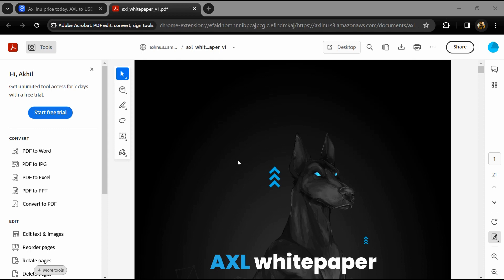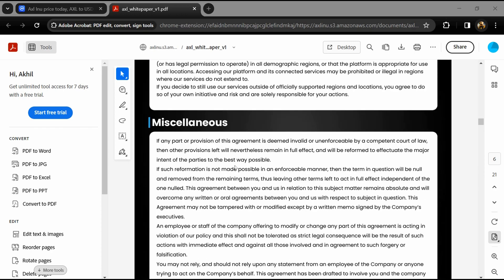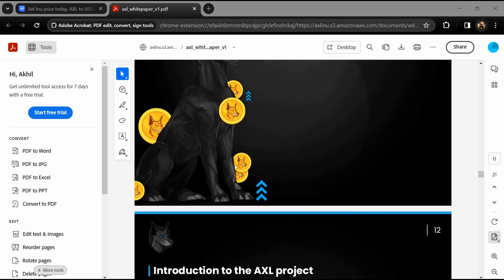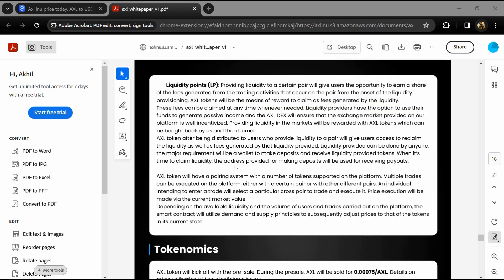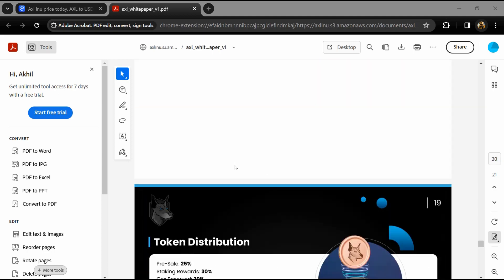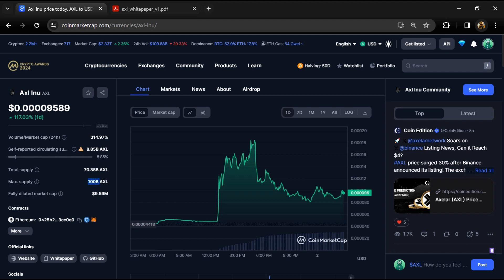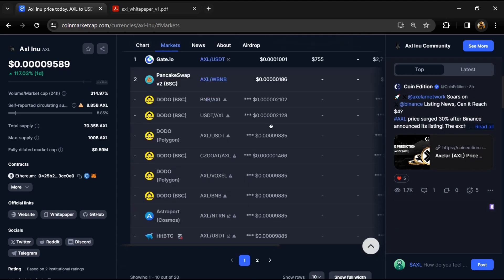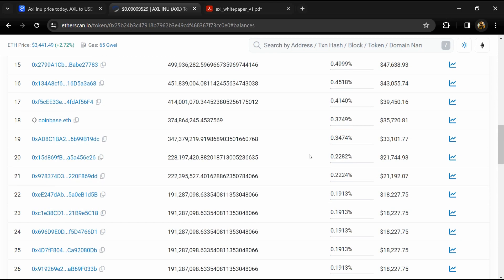What is Axl Inu (AXL) Coin | Review About AXL Token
In this video, I will share a Review of the Axl Inu (AXL) token. I have collected all the data from online sources please don't take this video as financial advice. I am not a financial advisor.